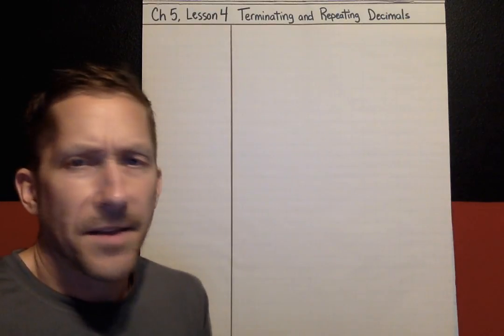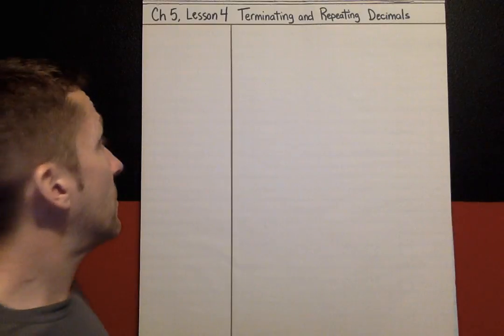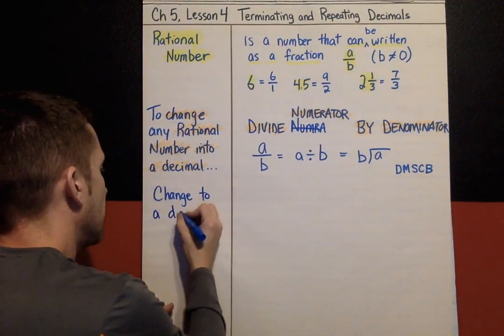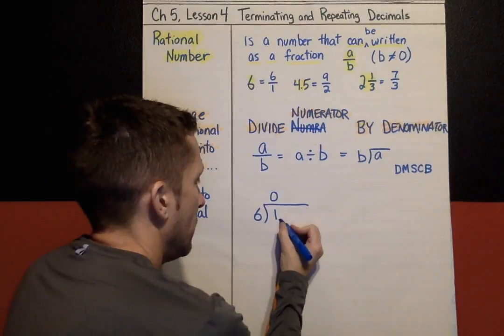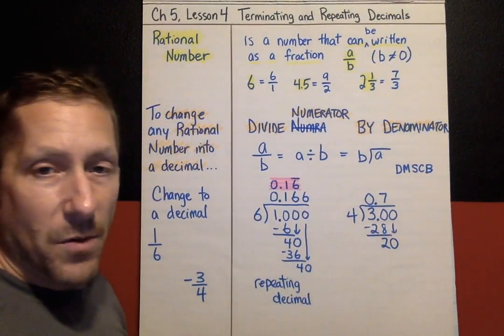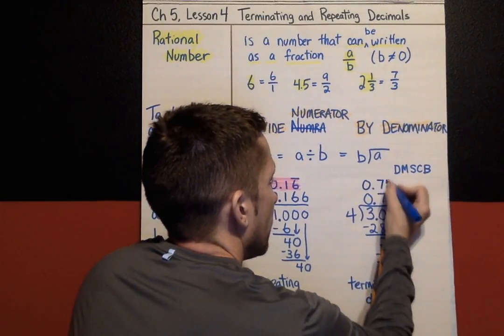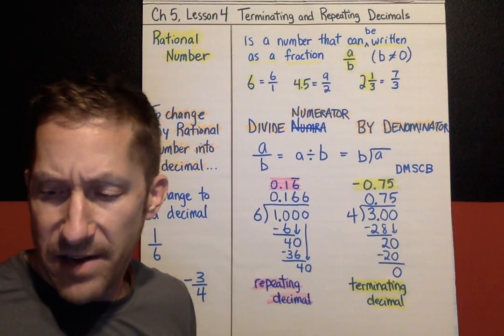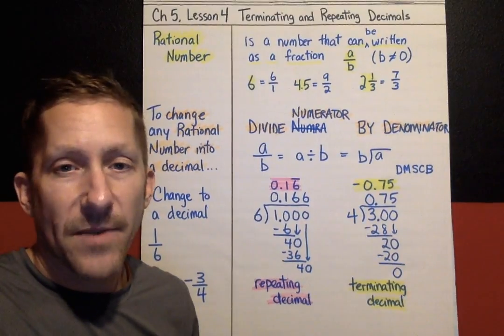Ch5, Lesson 4, Terminating and Repeating Decimals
This lesson explains what a rational number is and also how divide rational numbers (a number written as a fraction) into either a terminating or repeating decimal.